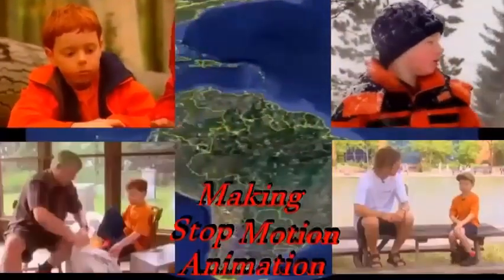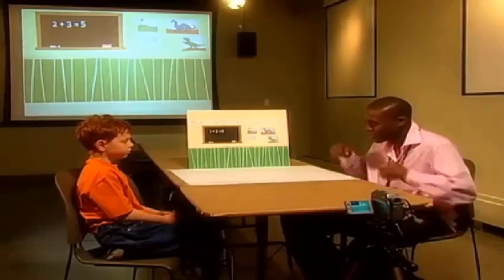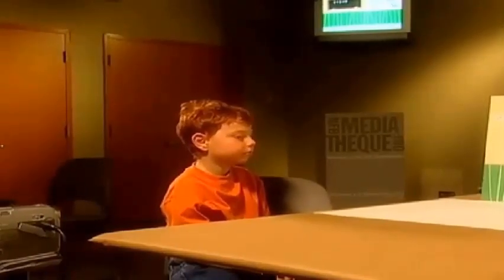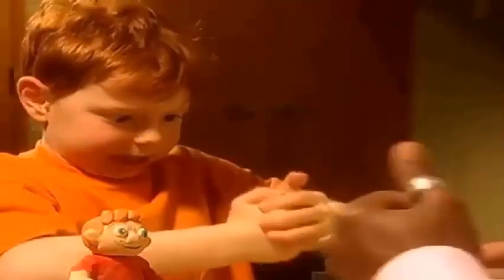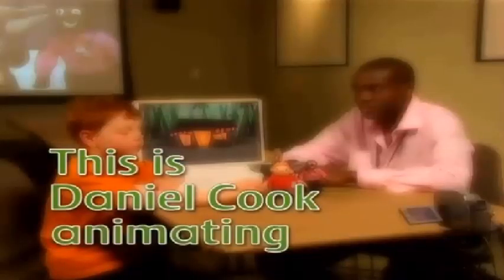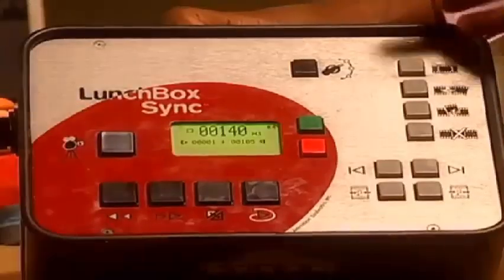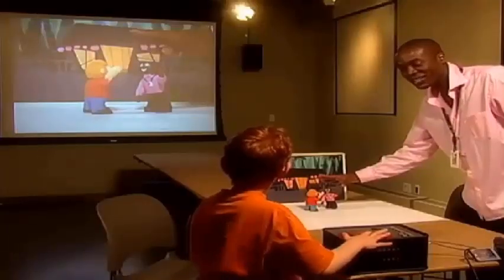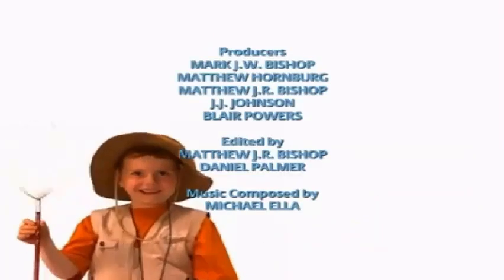This Is Daniel Cook Making Stop Motion Animation